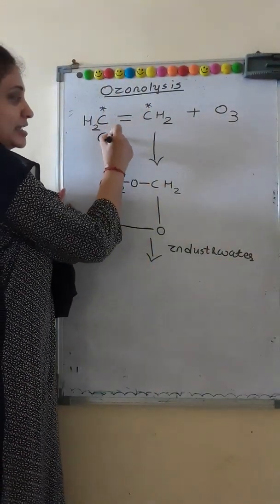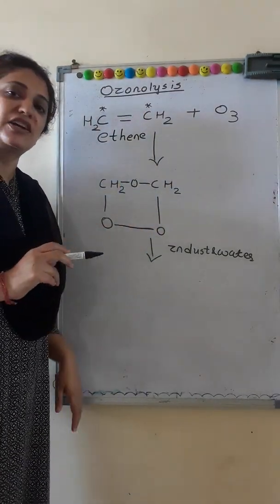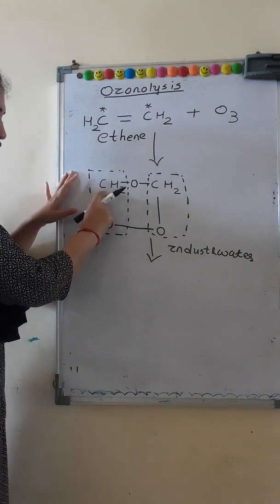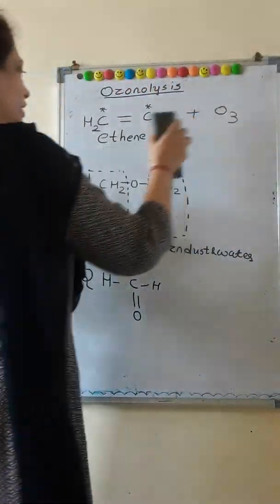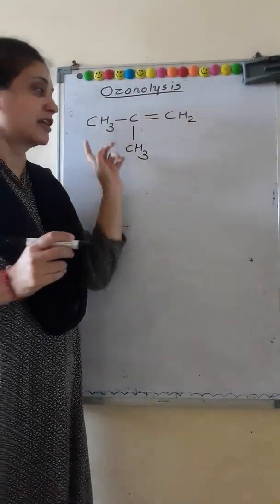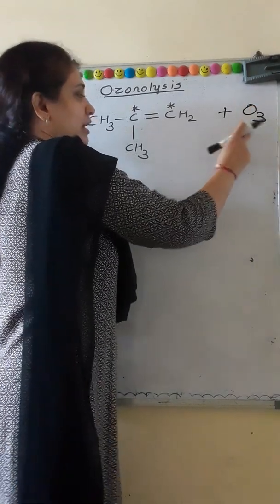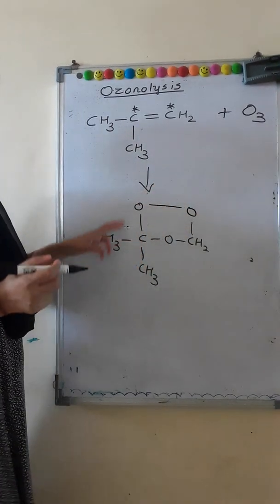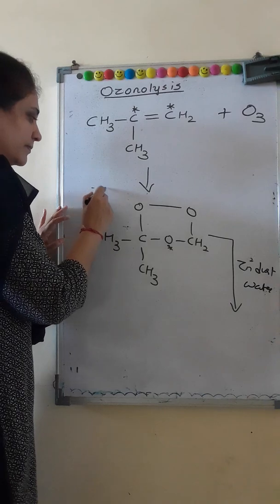12 CHEMISTRY OZONOLYSIS